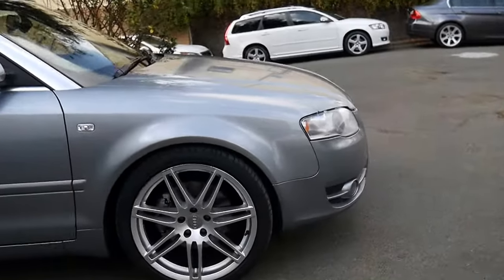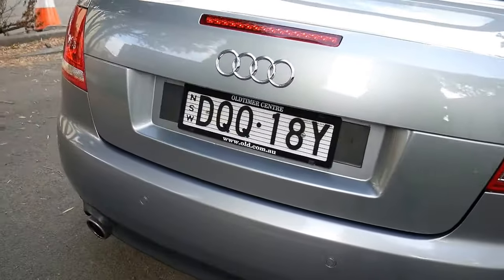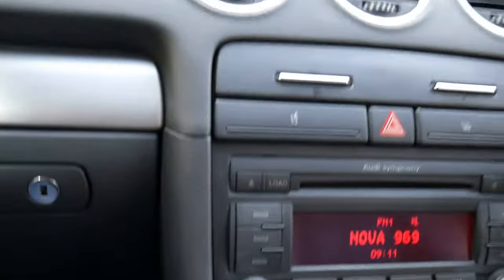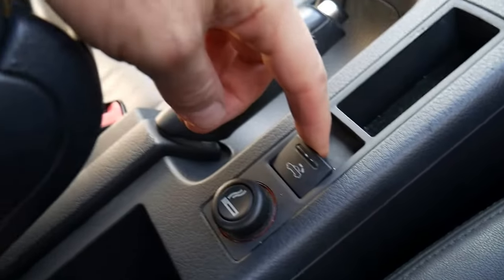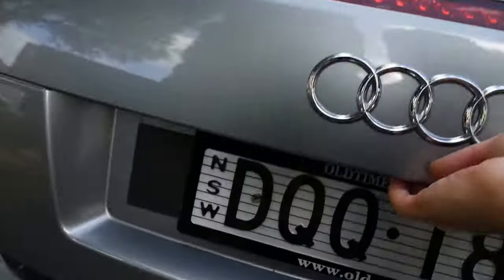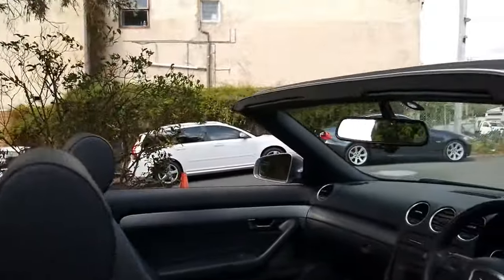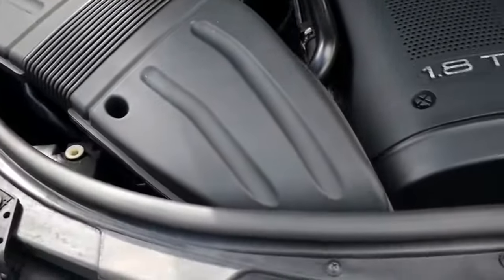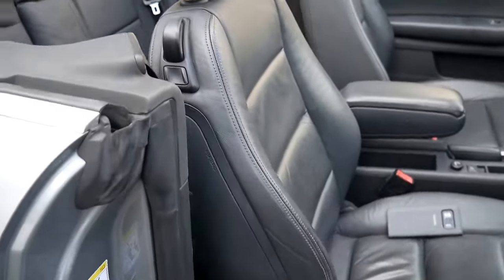Audi A4 B7 1.8T Convertible